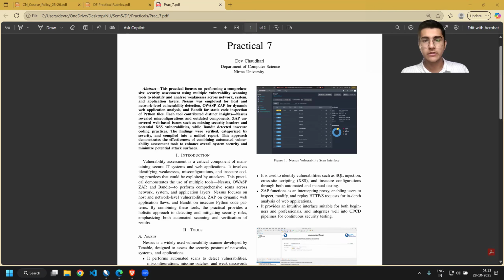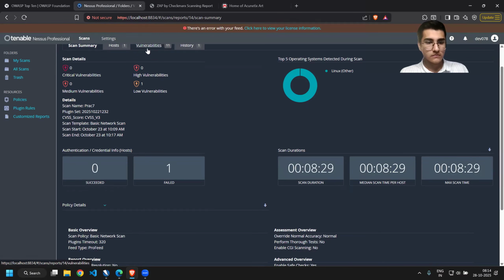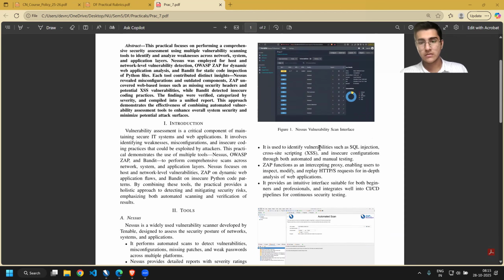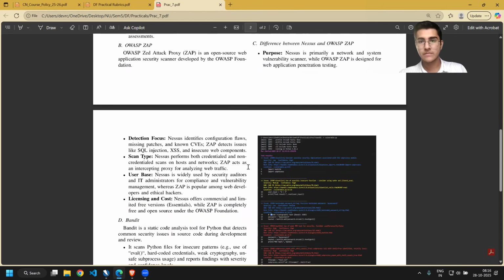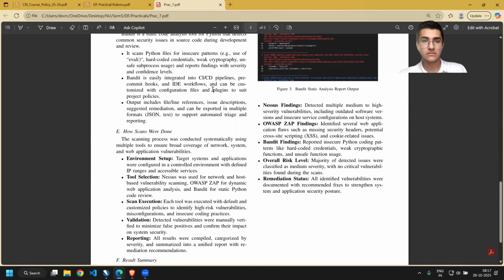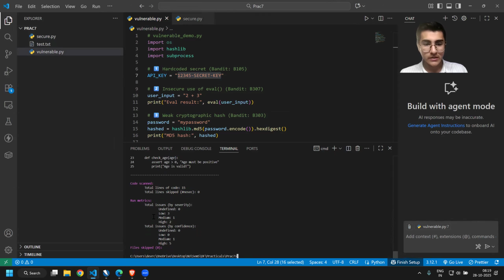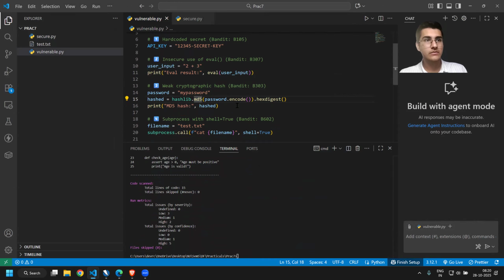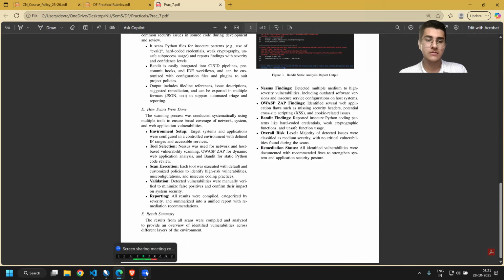I Scanned a Website for Security Vulnerabilities (Step-by-Step)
Website vulnerability assessment is one of the most important skills in cybersecurity.

In this tutorial, I install and use an open-source vulnerability scanner to analyze a website and generate a professional vulnerability assessment report.

📚 Topics Covered
• Tool Installation
• Website Scan
• Risk Levels
• Security Findings
• Report Generation

⏱ Chapters
00:00 Introduction
00:50 Installation
05:20 Website Scan
14:30 Results
22:40 Report
28:00 Conclusion

⚠️ Educational purposes only. Always obtain authorization before testing any website.